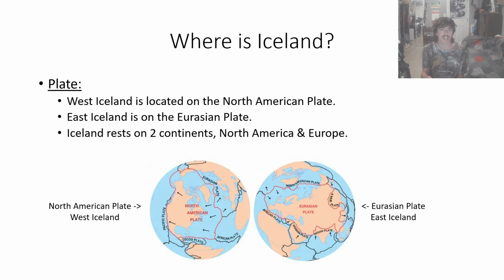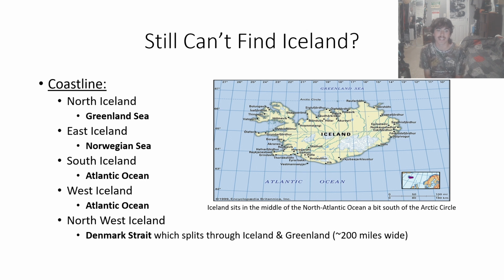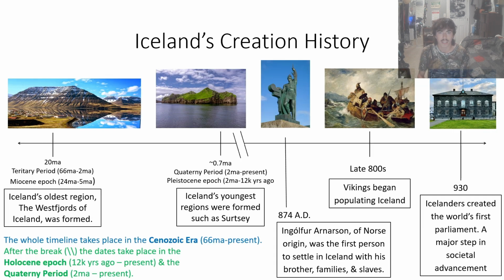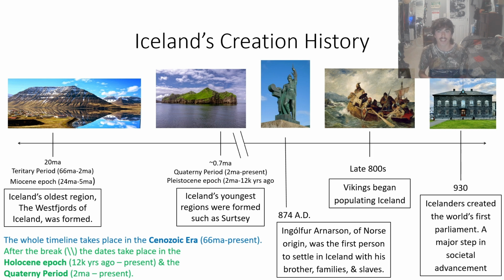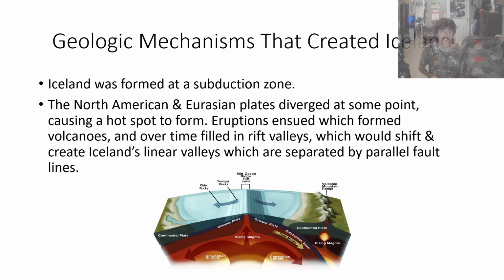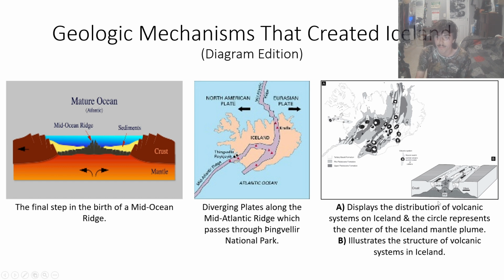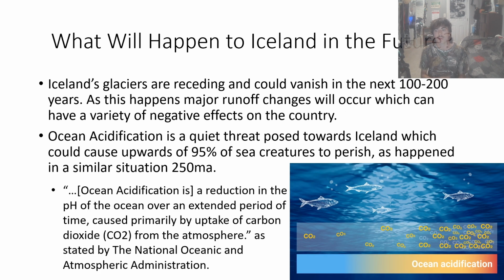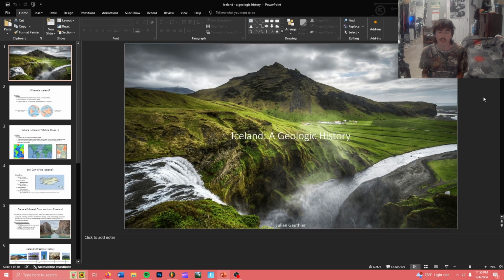Iceland: A Geologic History [XTRA CREDIT VIDEO]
by Julian Gauthier
for OCE1001: Intro to Oceanography